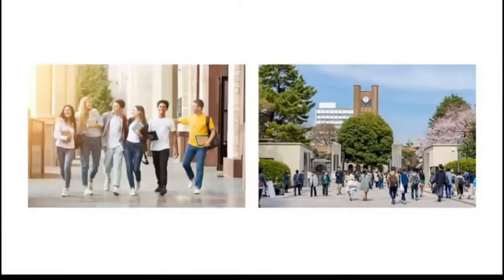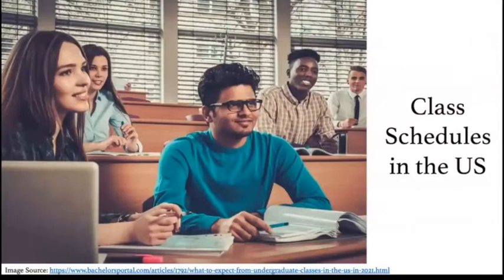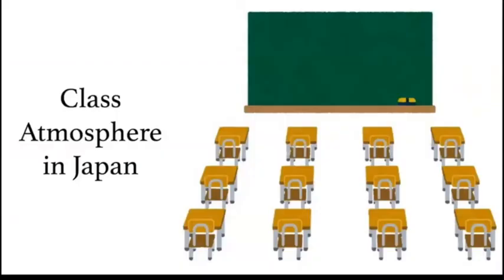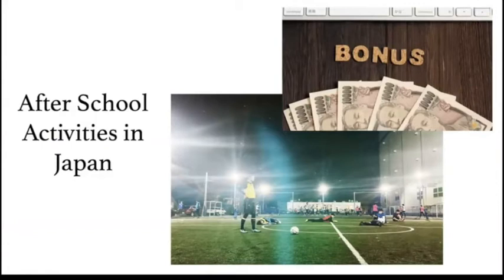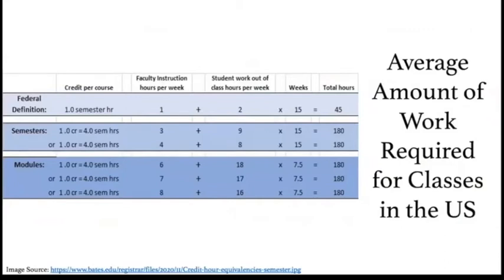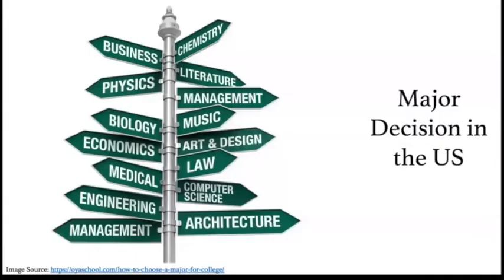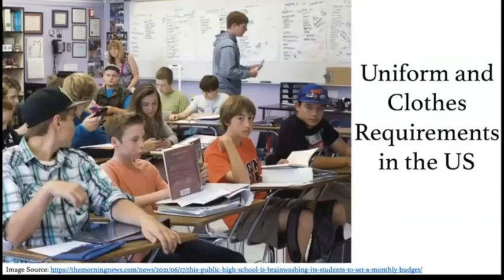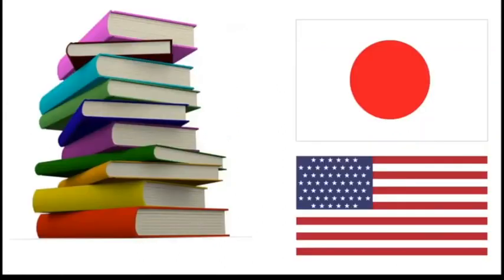Team 8 Revised Ver. [COIL program between Toyo RDS and UTD]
名前なし、自己紹介なし